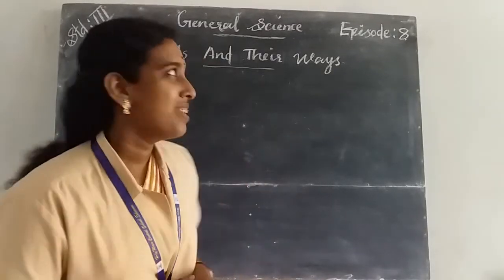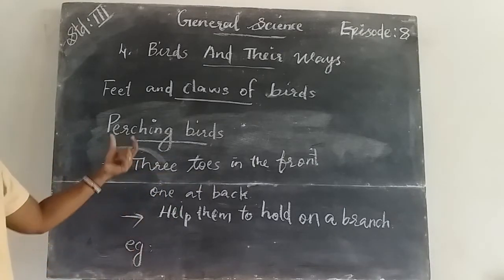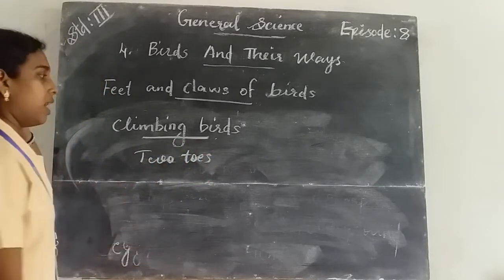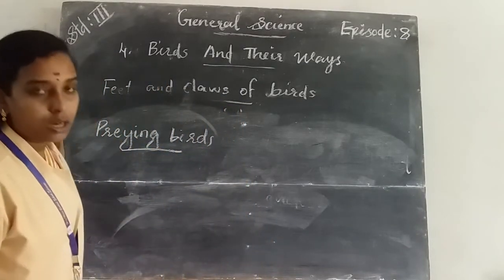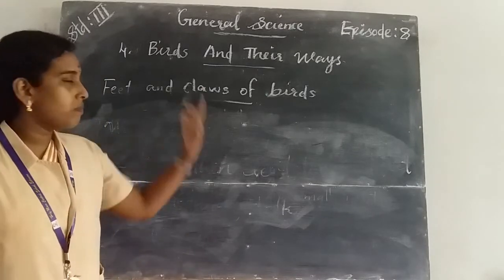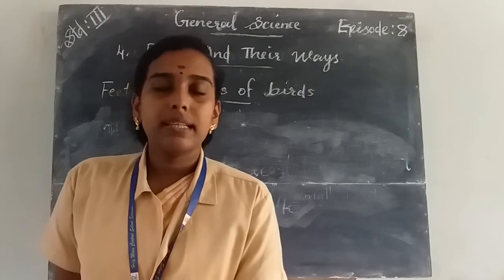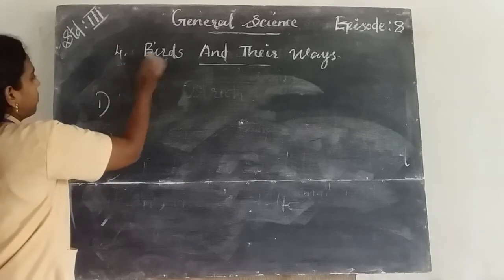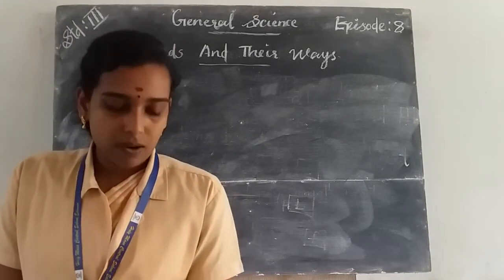HMCS CLASS III GS EPISODE 8